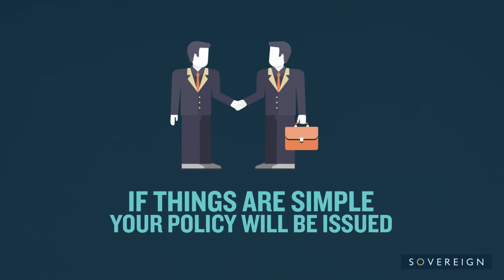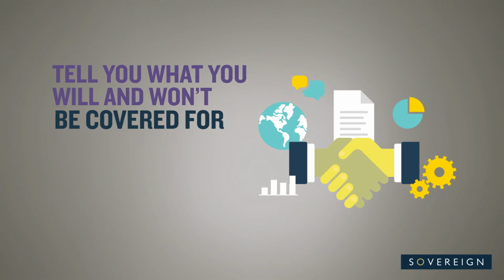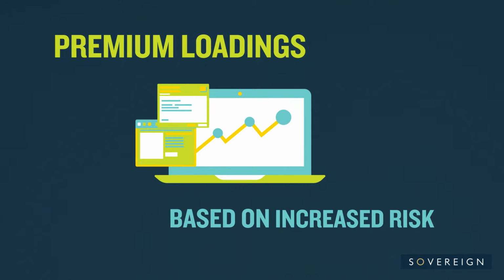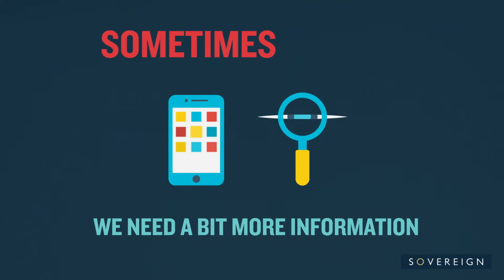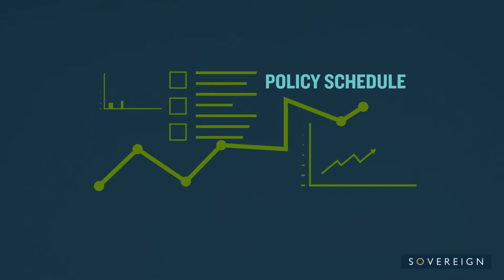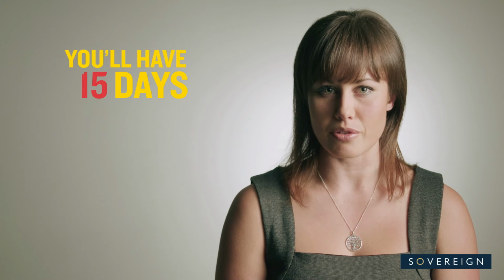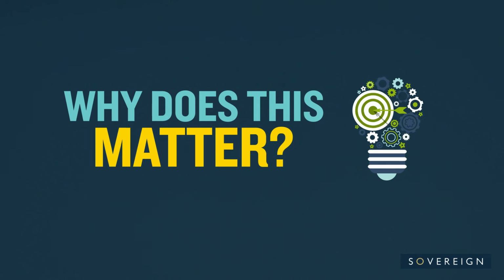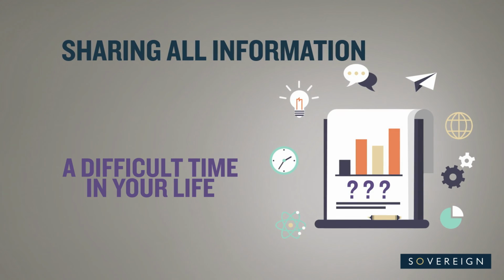Applying for insurance